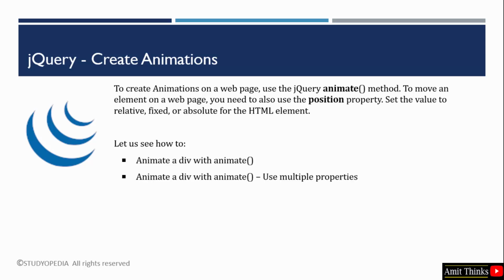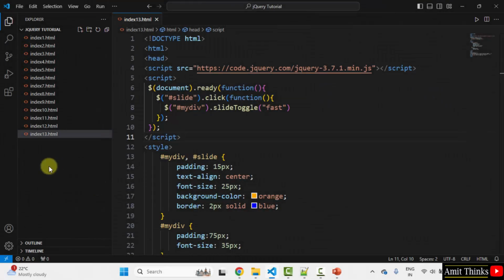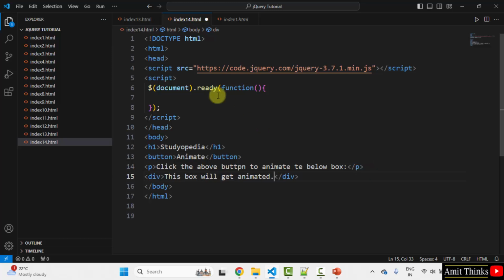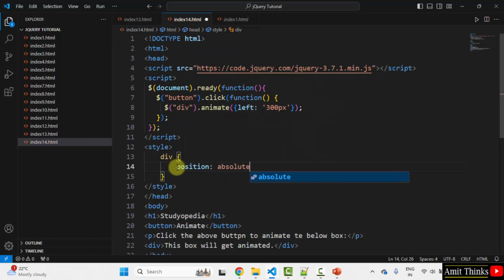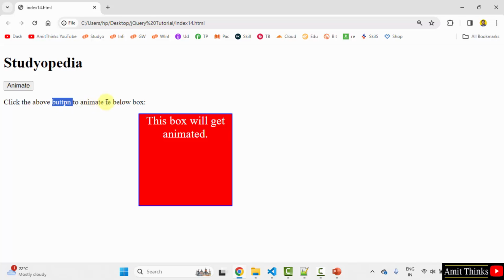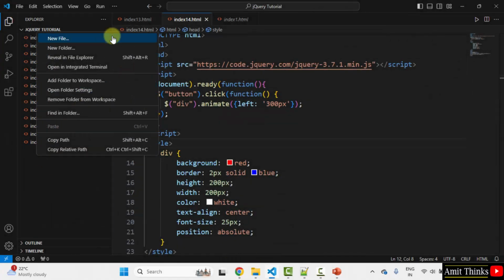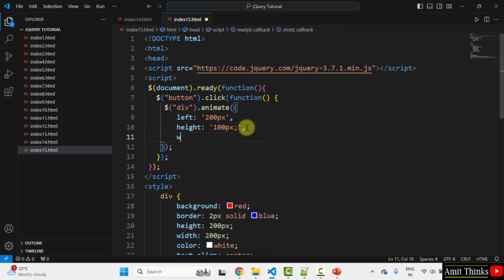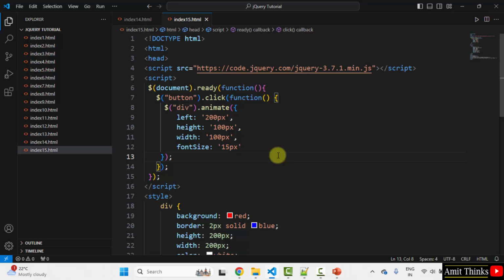10. jQuery - Create Animations | jQuery Tutorial for Beginners | 2024 | Amit Thinks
In this video, learn how to create animations on a web page. For that, use the animate() method.

Animate a div in with jQuery animate() 01: 24
Animate a div with jQuery animate() (multiple properties) 06:37